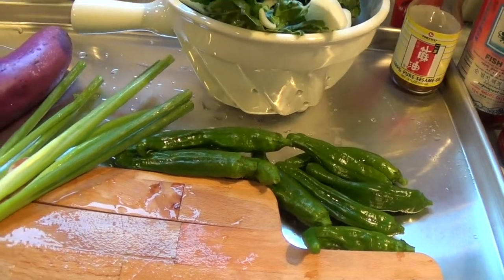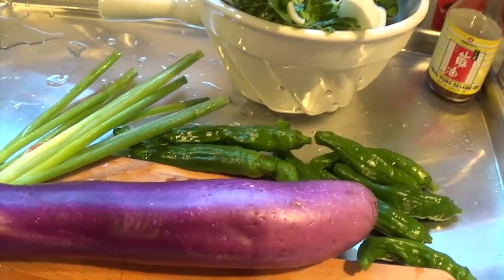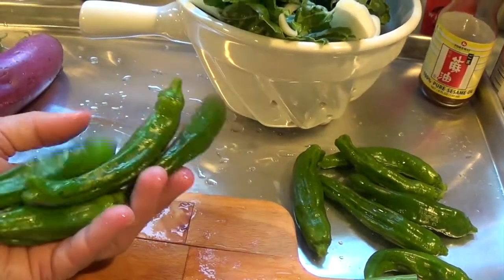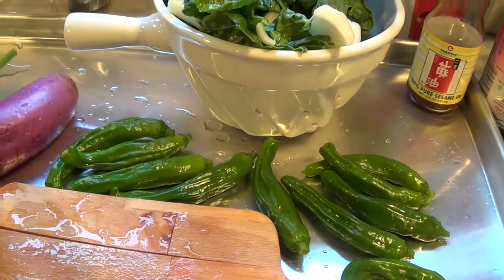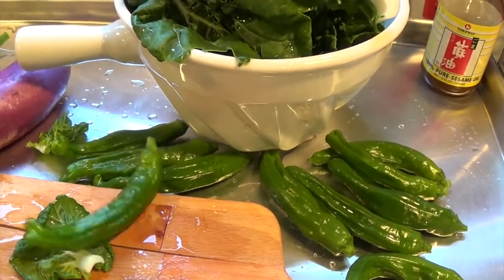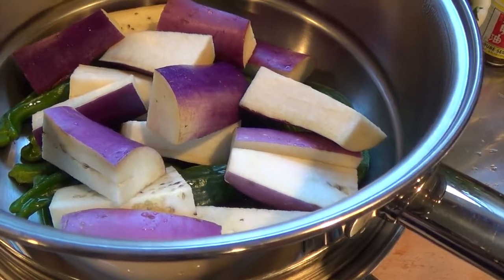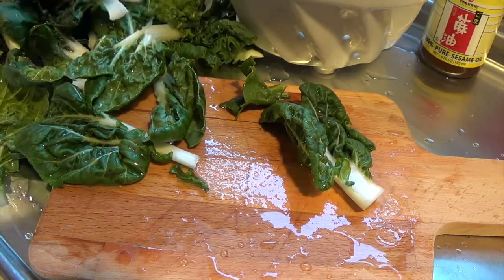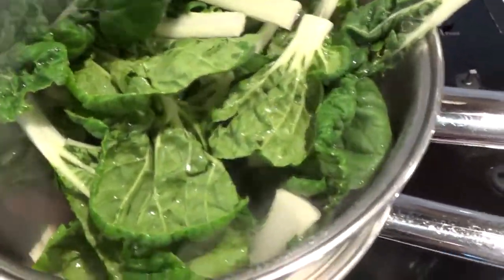Korean Eggplant Side Dish Recipe: Gaji Namul